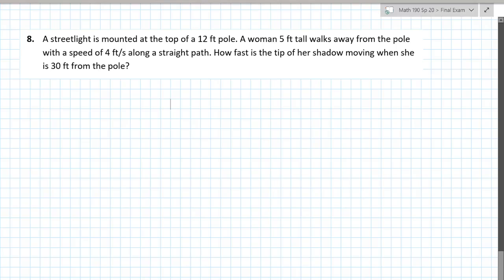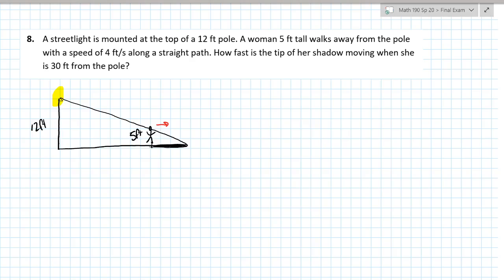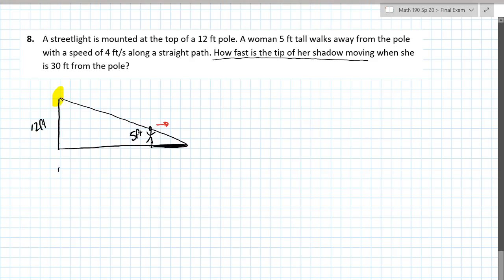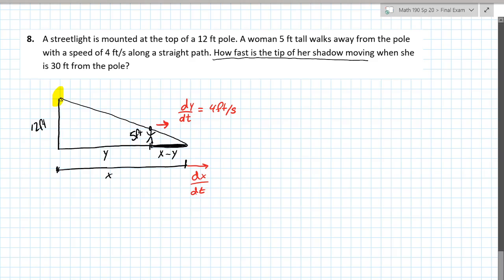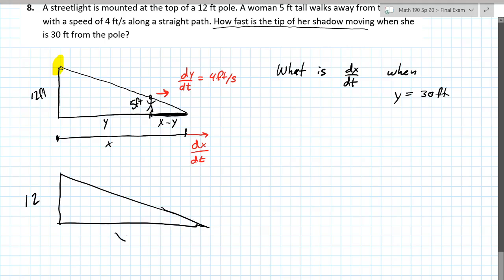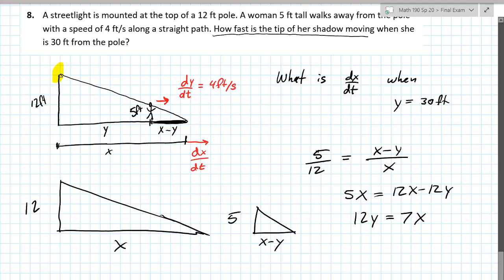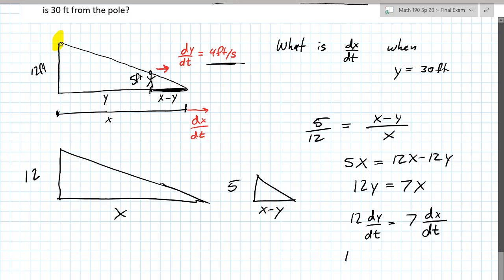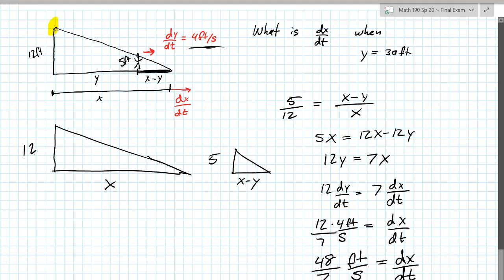Related Rates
Classic: Person walks away from a light.  How fast is their shadow moving?